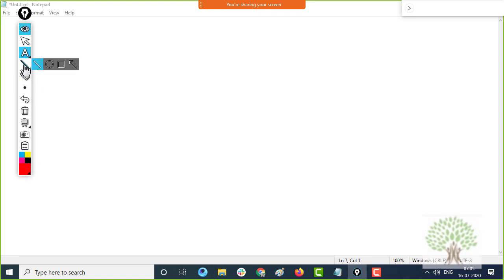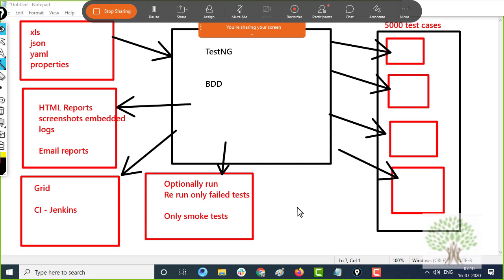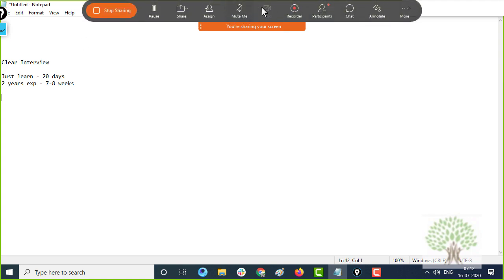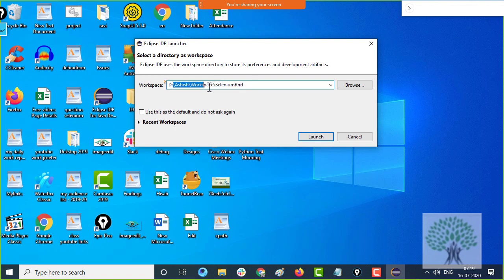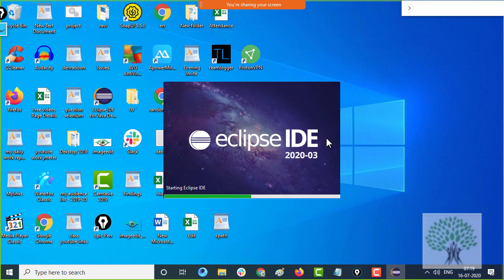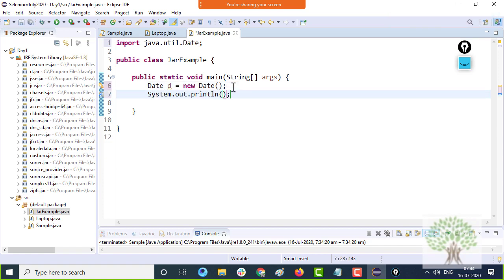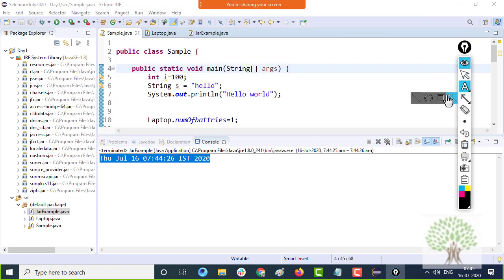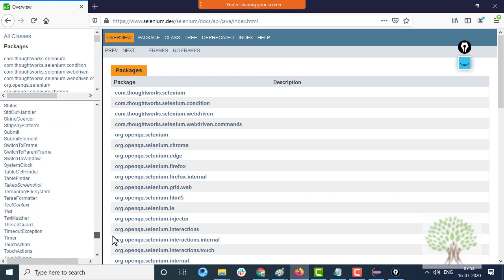Selenium with Java | Trial Class 1 | Whizdom Trainings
Selenium with Java Trial Class video that explain  topics:

1) Introduction to Selenium and Java
2) What all java concepts are required for Selenium
3) Creating objects
4) What is static
5) What do we need static
6) Importance of Objects
7) Objects and object references
8) How objects are used in selenium
9) Downloading Selenium jars and creating object of ChromeDriver

Whizdom Trainings Test Automation Masters online training is designed to help you achieve success in optimizing your test automation strategies and methodology. You will learn how to perform software testing in all phases of the software life cycle, and automation of any web-based application using Selenium.